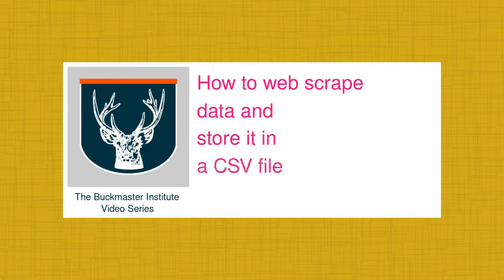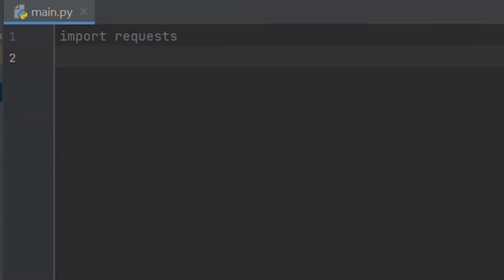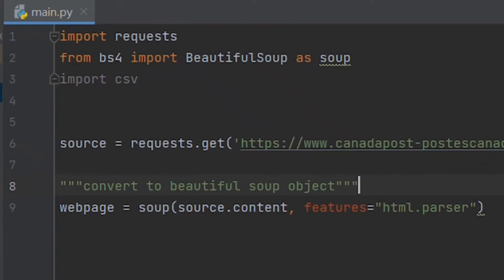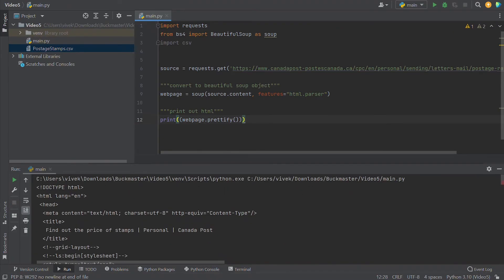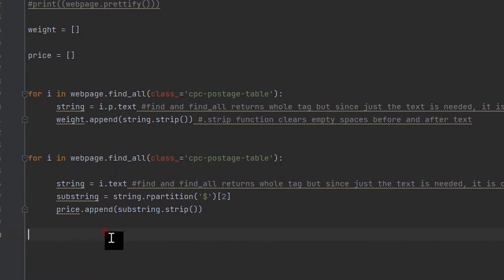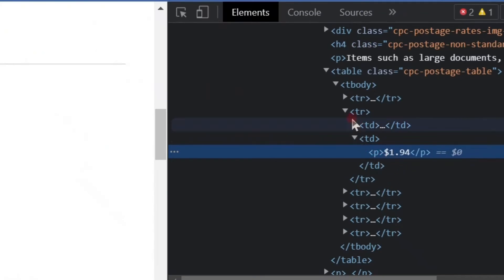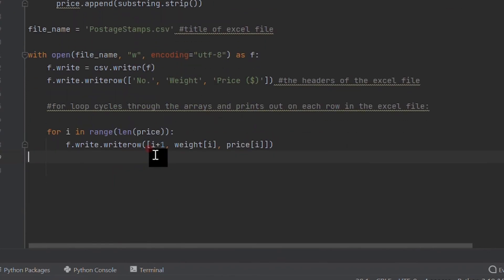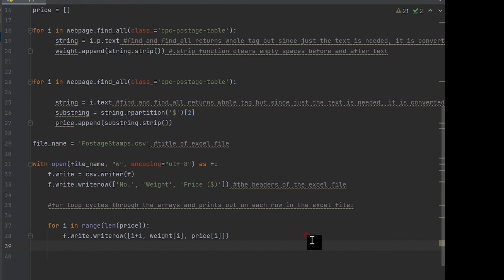How To Web Scrape Data And Store It In A CSV File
Created and recorded by Vivek Jariwala in June 2022.

Do you want to create a side project that uses some content from other websites? Or do you want to collect information and check when it updates, such as checking if the price fluctuates on a product you want over time? Maybe you just want to store information from a website and manipulate it within a CSV file? These are all applications of programming that would involve web scraping. Web scraping is an extremely powerful and versatile application of programming that allows you to collect, store, and manipulate information presented on a website. Today I am going to explain the process of how to make a web scraper in Python using the Beautiful Soup and Requests Libraries, that then formats the collected data into a CSV file. The website I will demonstrating this with is postage rates listed on the Canada Post website, a simple use case where you may want to quickly check what the current postage rates are, especially if they change during the course of the year.

So to begin the program, lets first import the libraries we are going to be using today. Today, we will be using the Requests library, the Beautiful Soup library (specifically beautiful soup 4), and of course the CSV library. The requests library allows us to perform HTTP operations and send HTTP requests. The Beautiful Soup library allows us to get data from HTML files.
Lets create a beautiful soup object that will allow us to interact with the HTML script of the website.

Now lets create some arrays to store the information we want to collect. So based on this table, we want to collect "weight" and "prices"

Now we create the for loop that cycles through each line of this table, and stores the relevant information into arrays. The HTML class we want to filter for is cpc-postage-table, which is also the class that we see the table is under in the HTML script when we click inspect element. The "find_all" method helps us make sure we are searching for every occurrence of the "cpc-postage-table" class in the HTML script. Now we want to just store the text displayed on the website into a string variable. Therefore, we created a string variable called "string", and then stored the text itself using the ".text" method. We can also pass a parameter, such as "p", which is the paragraph tag that is used within the "cpc-postage-table" class to write the weight amounts that is then displayed. This parameter lets us extract only that text and not the other text in the class that is separated using its own tags. Now we want to input this string value of the text we want into the weight array, so we use .append method and pass the string variable as the argument in the brackets. The ".strip()" method lets us remove the empty spaces before and after the text.

We use the exact same logic for the next for loop that we use for to extract the prices. However, I want to point out some key differences that I had to implement and you likely will also have to make some modifications when you are web scraping a website based on the HTML code of it. So unfortunately the prices are not separated into their own distinct tag that helps differentiate it from the weight amounts. So to circumvent this, this time I did not include the "p" paragraph tag as a parameter to filter. Instead I just extracted all the text from within that class. Within that text, the price amounts were there. However, since I just want the price amounts, I created a new variable called "substring" and then used the .rpartition method to cut out the part of the text that I wanted, which is the price amount. These price amounts have a dollar sign in front of them, so I passed the dollar sign symbol as the argument. I also wanted to extract the characters after the dollar sign, which would be the prices, so I put the number 2 in the square brackets next to this expression for the number of characters I wanted to extract after that. And once again, I appended this into the array, but this time I appended this "substring" variable.

I created a string variable to store the name of my csv file. I then used the methods from the csv library to set up an excel file and to write in it, using the ".write" methods. I use ".writerow" to create the header of the table at the top of the file, so I did index number, weight, and price. I then used a for loop to cycle through the arrays I created and print out each string value located in their indexes into a row on the excel file. And thats it.

Lets run the program, and then open the excel file to see if it did it correctly, and it did!